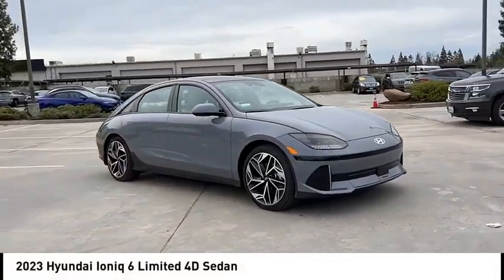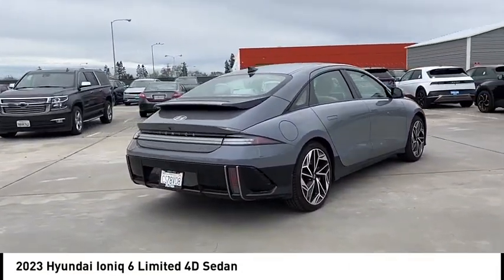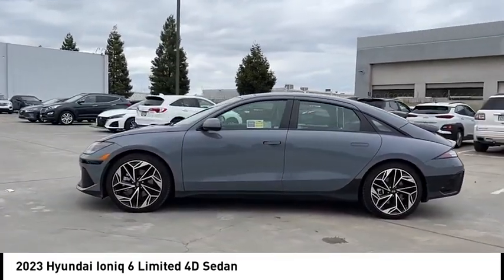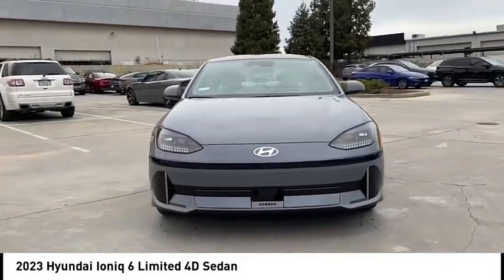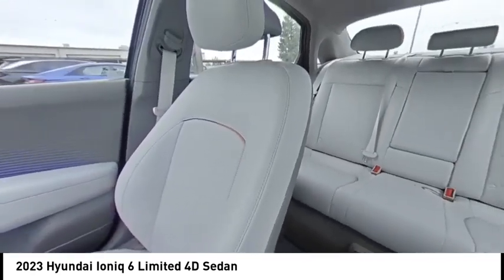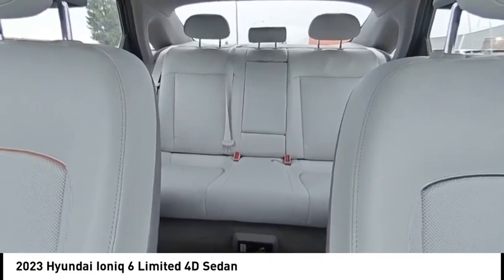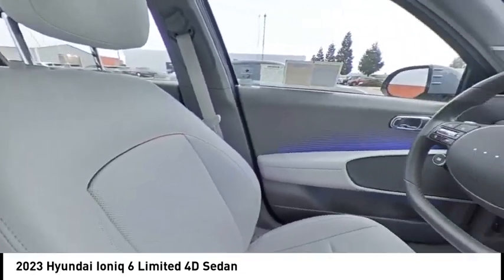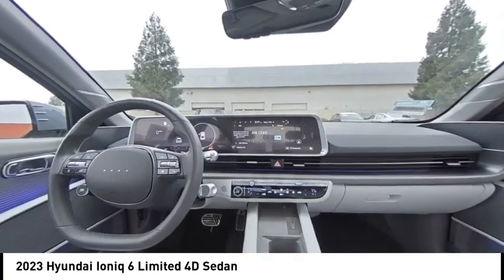2023 Hyundai Ioniq 6 VIN PA029342SRC Used FRESNO HYUNDAI LITHIA VISALIA MADERA CLOVIS REEDLEY DINUB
2023 Hyundai Ioniq 6 Limited 4D Sedan - Stock#: PA029342SRC - VIN#: KMHM54AC2PA029342

Check out this 2023 Hyundai Ioniq 6.   Welcome to Lithia Hyundai of Fresno. Your home to an unique experience, with over 400+ vehicles to choose from.brbrOur non-commissioned sales staff will focus on your needs and experience when shopping with us, and we are proud to provide our guests with a simple, fast, and transparent purchasing process.brbrThis beautiful gem with low miles was meticulously inspected and reconditioned by our Certified Service Team. Lithia Hyundai of Fresno offers an Exclusive 150-Point Vehicle Inspection, Premium Tire and Brake Reconditioning Standards, Third-Party Price Validation, and a Vehicle History Report.brbrCome to Lithia Hyundai of Fresno where Used cars are like NEW.brbrMUST SEE IN PERSON TO SEE THE TRUE VALUE.brbr. Recent Arrival! Clean CARFAX. Odometer is 2054 miles below market average! 111/94 City/Highway MPG Certified. Electric ZEV 320hp 1-Speed Automatic AWD Multi Point Safety and Mechanical Inspection Performed By Certified Technician, New Filters, Fresh Oil Change, Detailed Interior and Exterior for Delivery.brbrHyundai Details:brbr  * Powertrain Limited Warranty: 120 Month/100,000 Mile (whichever comes first) from original in-service datebr  * 173+ Point Inspectionbr  * Includes 10-year/Unlimited mileage Roadside Assistance with Rental Car and Trip Interruption Reimbursement; Please see dealers for specific vehicle eligibility requirements. 10-Year/100,000 Mile Hybrid/EV Battery Warranty. 3 months Siru-iusXM trial subscriptionbr  * Roadside Assistancebr  * Warranty Deductible: $50br  * Limited Warranty: 60 Month/60,000 Mile (whichever comes first) from original in-service datebr  * Vehicle History Contact the dealership today.